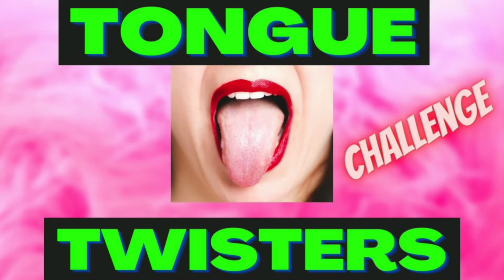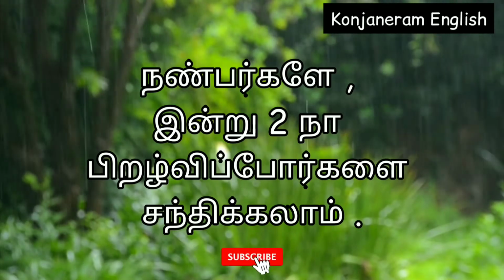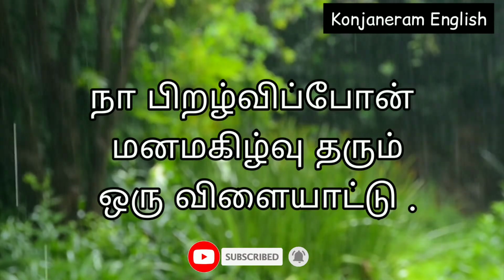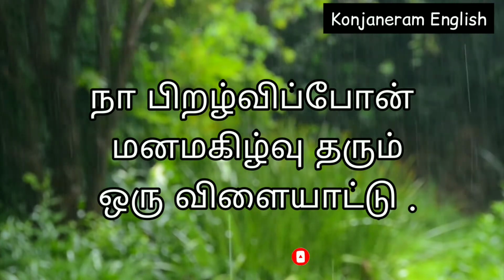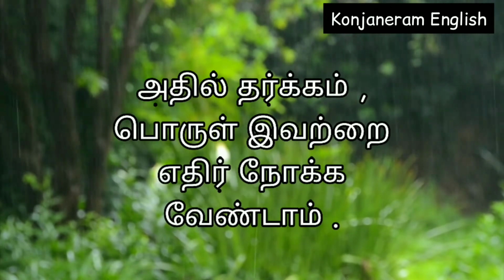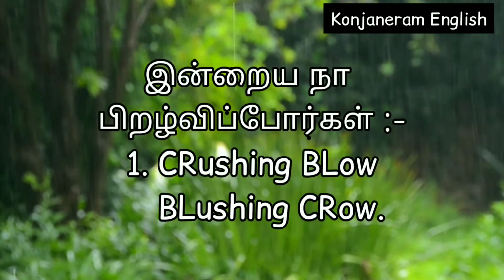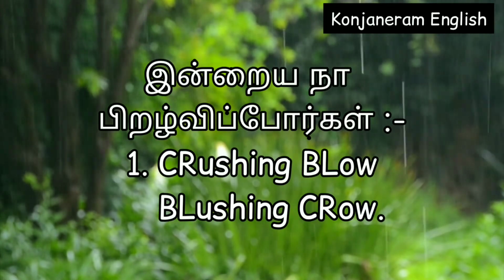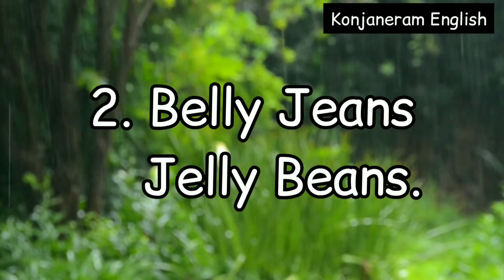Tongue Twisters | Konjaneram English | Tongue Twister | Challenge | Tamil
👉DIGITAL CONTENT CREATOR!!!

This video is about English Tongue Twisters Practice to Improve ENGLISH Pronunciation. What you need to learn. Watch this video until the end. Hope you will like this video.

Related Topics Covered:

-speak english
-learn english
-how to speak english fast
-how to speak english easily
-english
-how to speak fast english
-english speaking
-speak fluent english
-spoken english